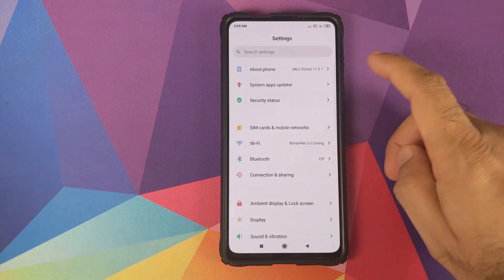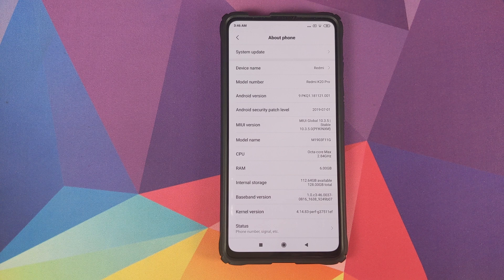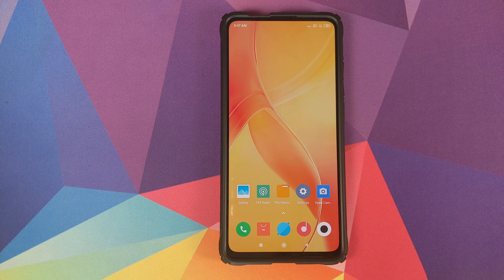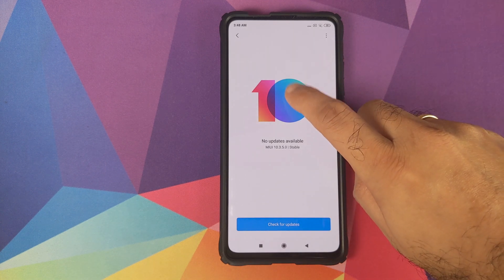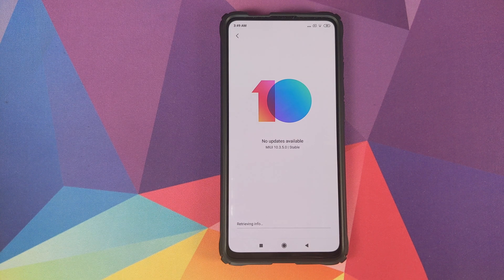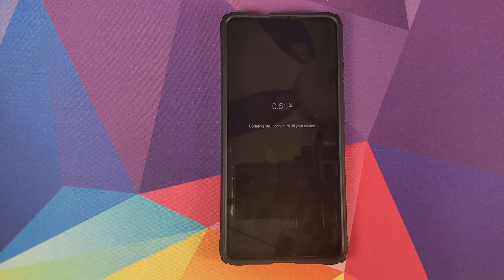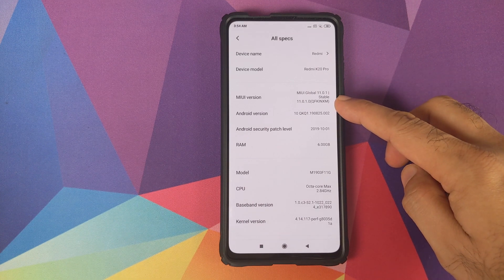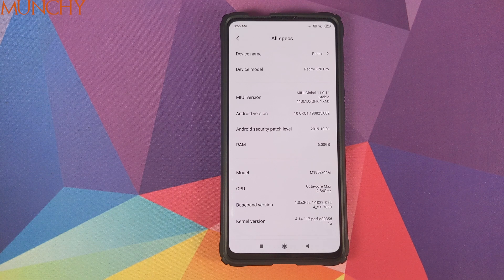Redmi K20 Pro MIUI 11.0.1.0 Stable Install | No Data Loss | No TWRP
Do you want to learn how to install MIUI 11 Stable (MIUI 11.0.1.0) on your Redmi K20 Pro? In this detailed video tutorial we will show you how to install MIUI 11 Stable (MIUI 11.0.1.0) on your Redmi K20 Pro. We will NOT be using TWRP recovery in this video. Some of the new features of MIUI 11.0.1.0 Stable on the Redmi K20 Pro include :-

New UI & Animations
Dynamic Sounds
Custom Always On Display

**Redmi K20 Pro MIUI 11.0.1.0 Stable Important Links**

**Redmi K20 Pro/Xiaomi Mi 9T Pro Important Videos**